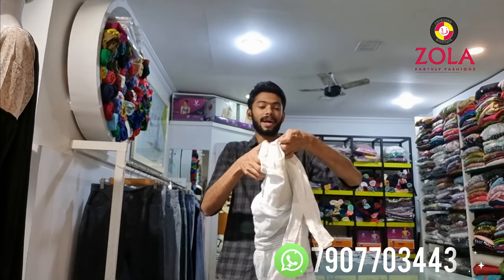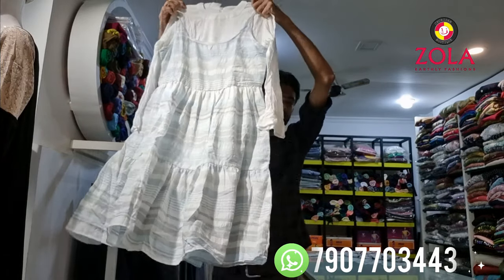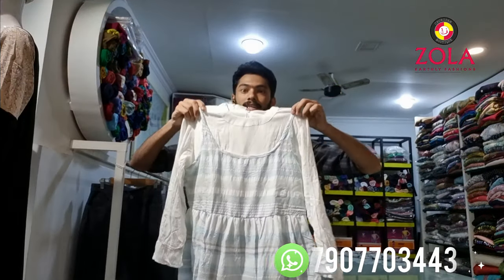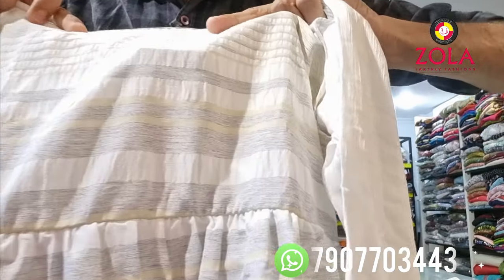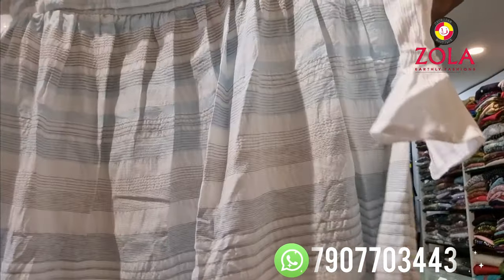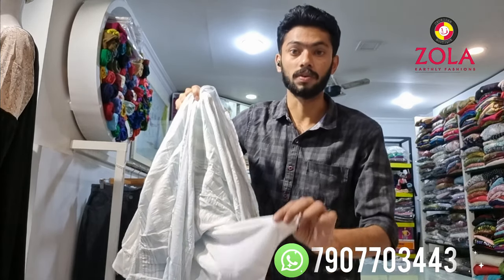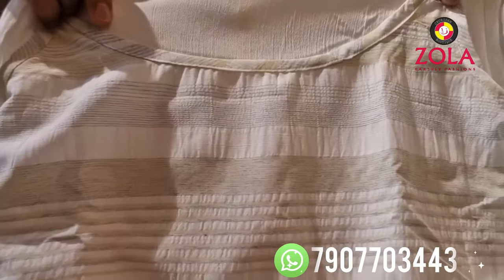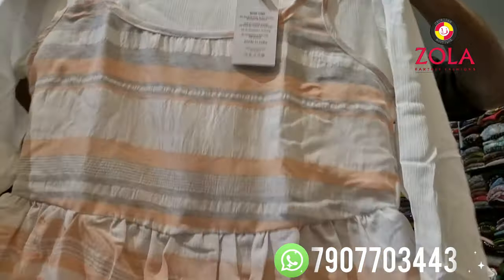(L M SIZIL)നല്ല അടിപൊളി Short tops#offer#offerprice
Cashon delivery is currently not available to us, so you can use online payment, UPI or other bank transactions.